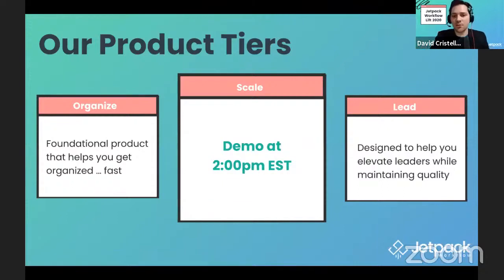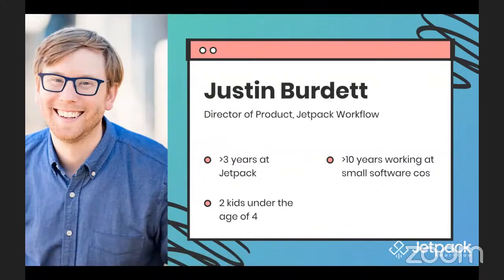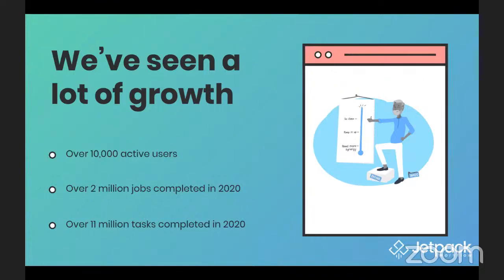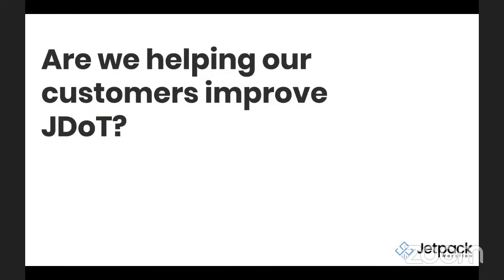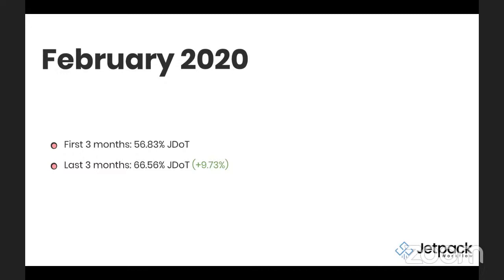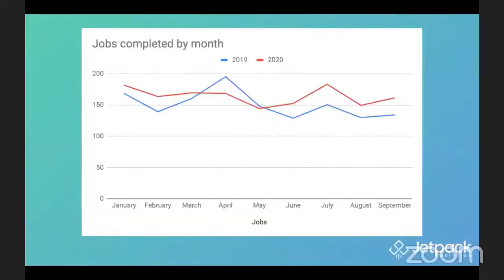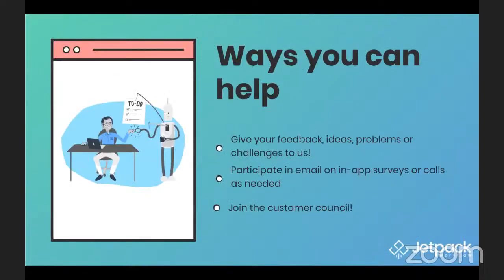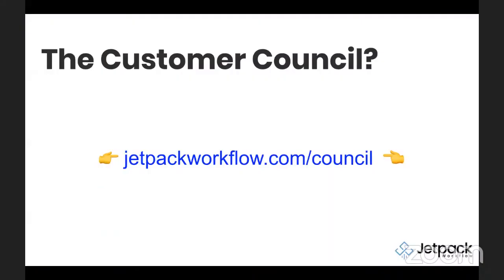Jetpack Workflow Lift Customer Conference 2020: 2020 Tech Trends with Justin Burdett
2020 Tech Trends with Justin Burdett / Listen to Jetpack Workflow's  Director of Product talk about data trends we're seeing for 2020 and to show us how you can help drive product updates.

Upgrade your current plan to the new Scale tier (at the beta price for a limited time!)

Sign up for our newsletter to get fresh tips & tricks for growing your firm in your inbox every week

🎙 Listen to Growing Your Firm Podcast